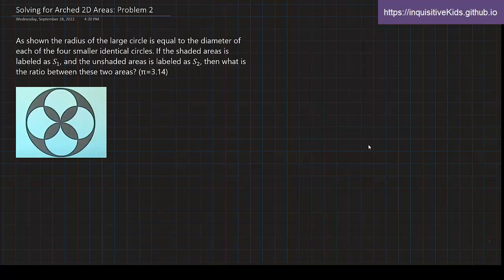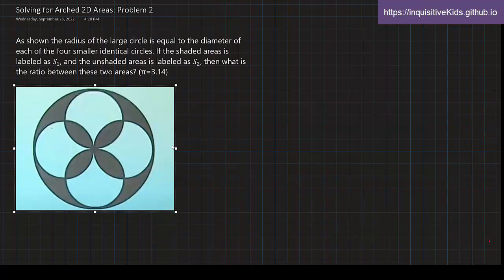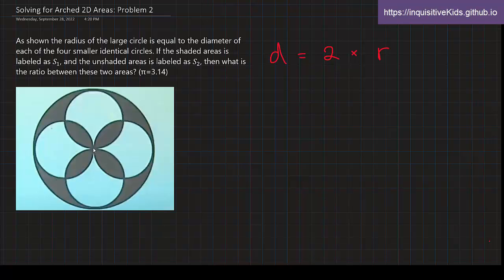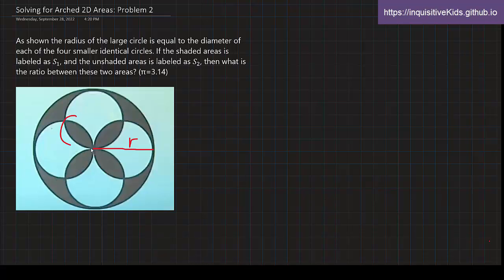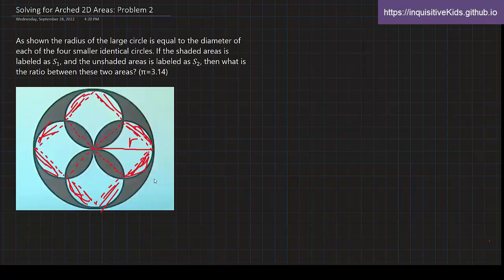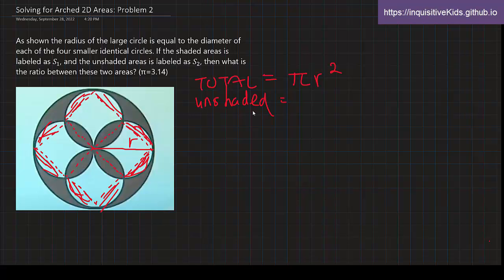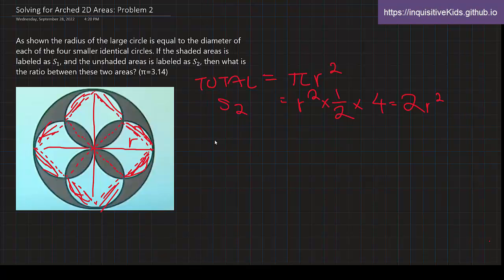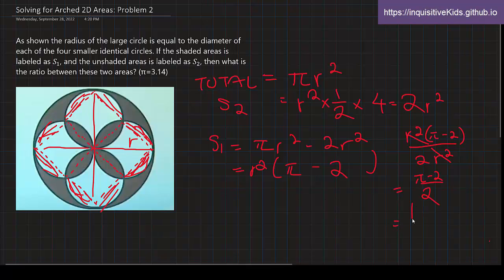6th Grade Solving for Arched 2D Areas: Problem 2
Problem: As shown the radius of the large circle is equal to the diameter of each of the four smaller identical circles. If the shaded areas is labeled as S_1, and the unshaded areas is labeled as S_2, then what is the ratio between these two areas? (π=3.14)

Key: Can you shift or change some of the ways the irregular shapes are placed so that it's easier to solve their area?